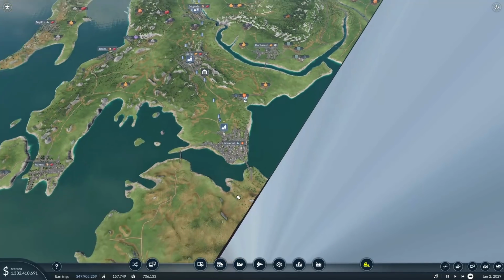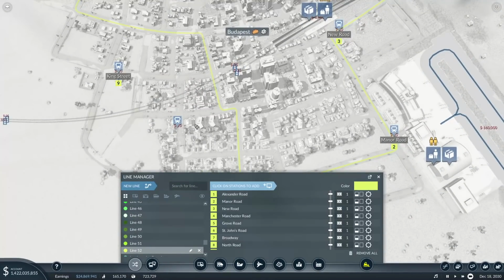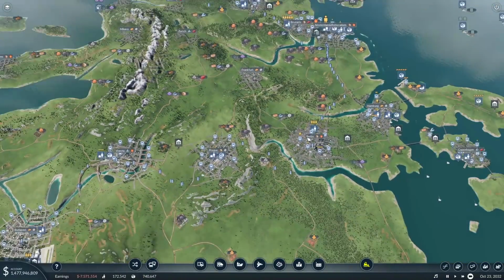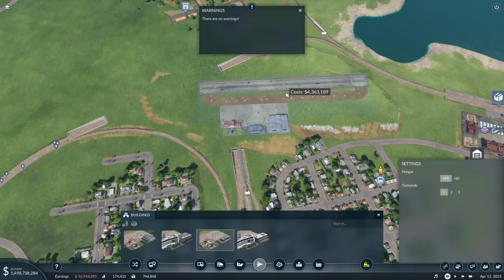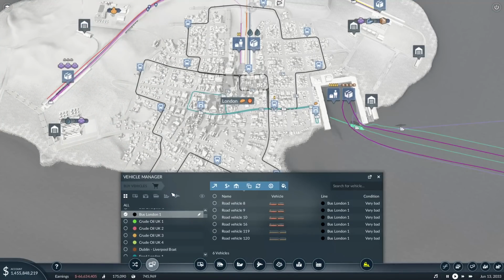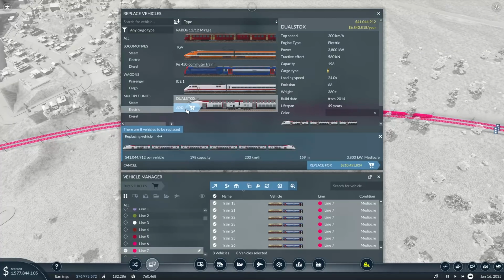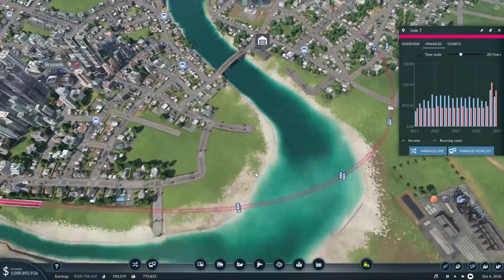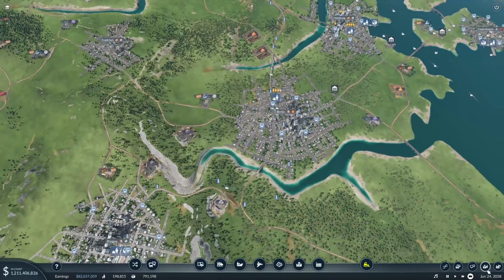UK AIRPORT - Transport Fever 2